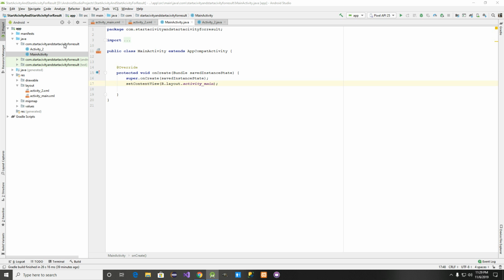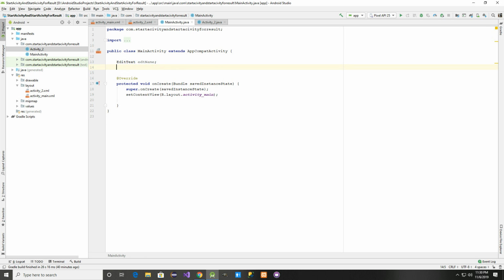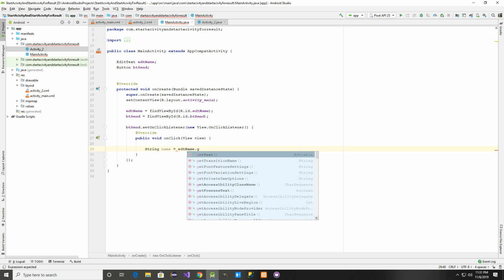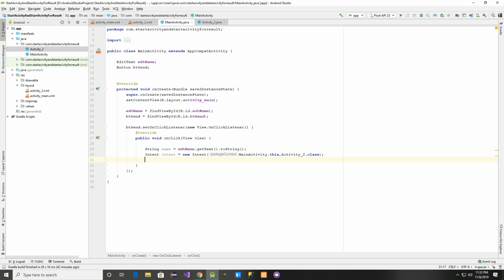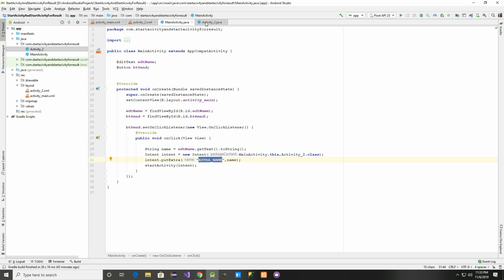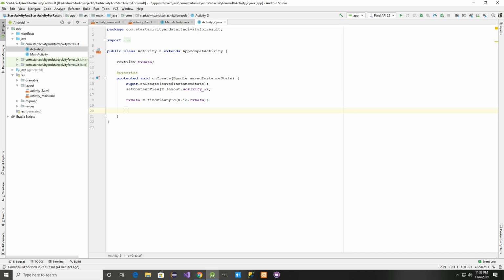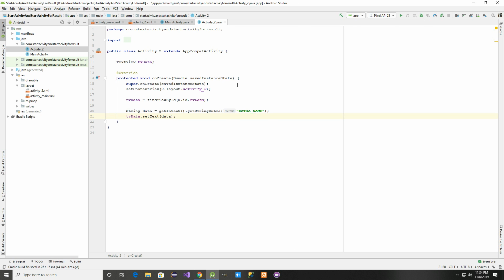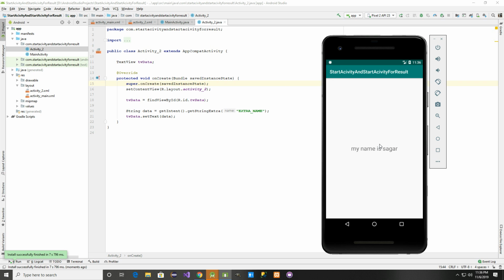StartActivity() And Passing Data Using Intent - Android tutorial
In this tutorial we are going learn how to start activity and passing data between two activity using intent .